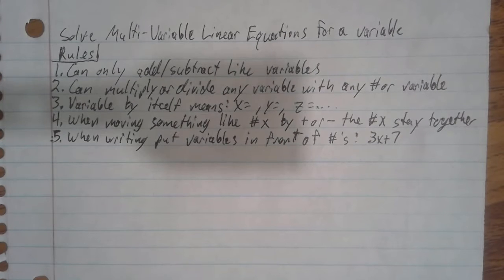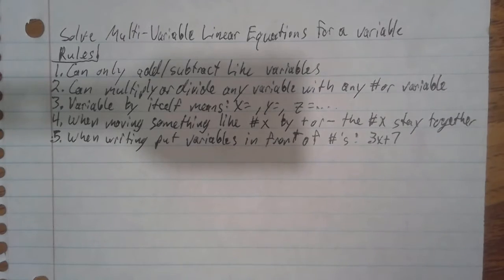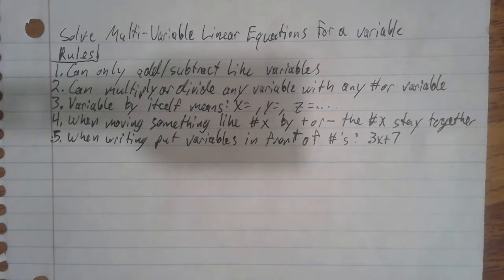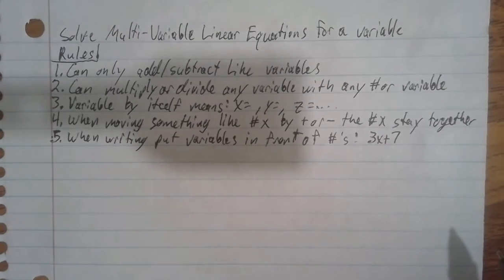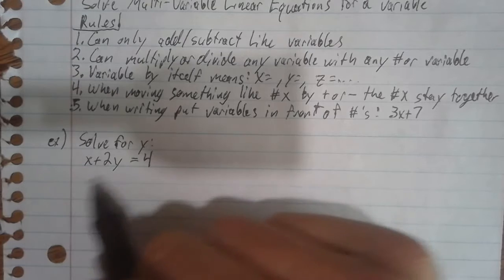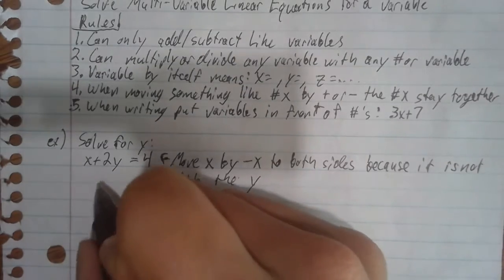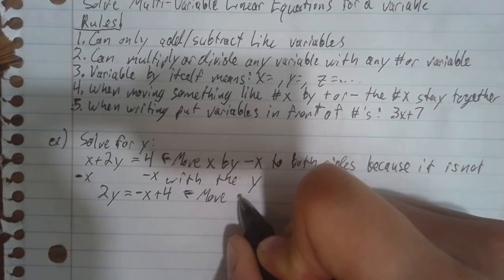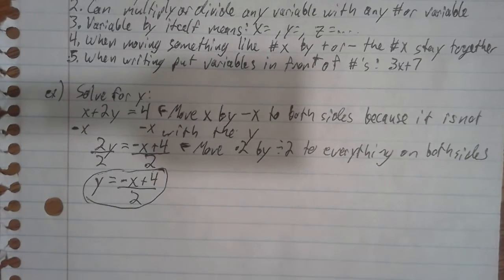Solve Multi Variable Eq for Variables